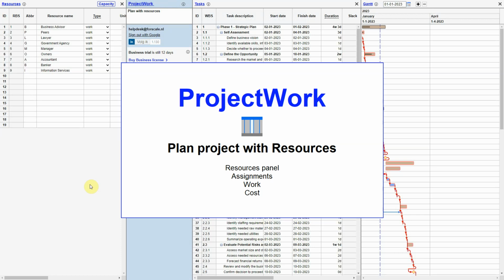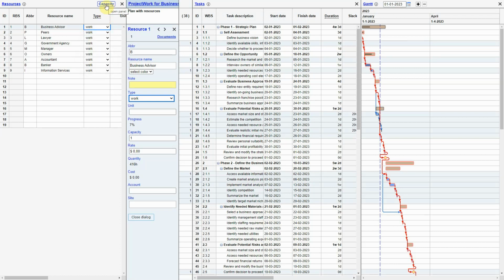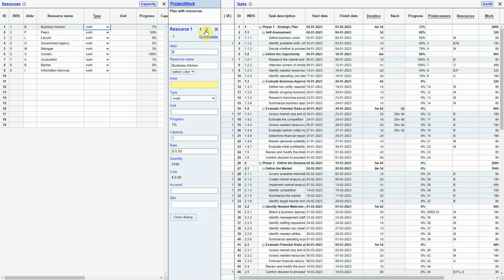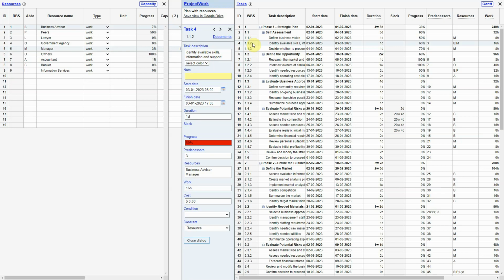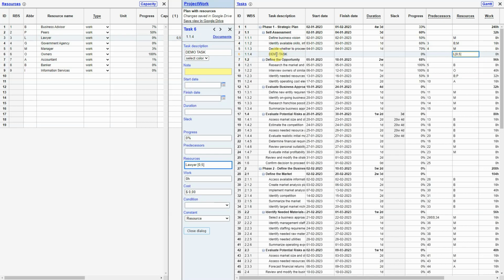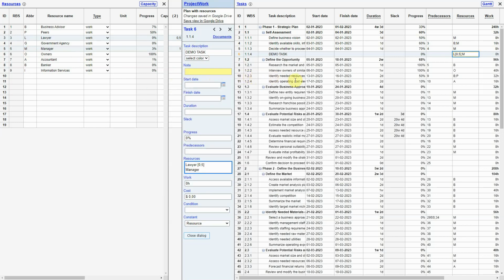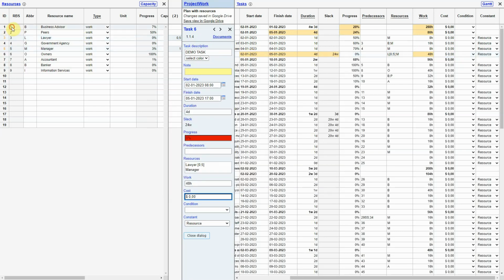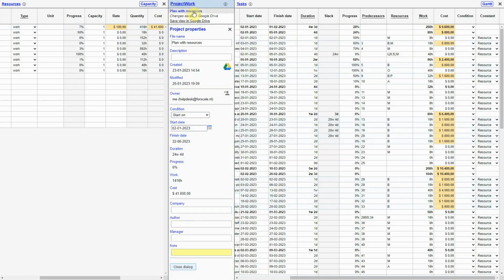Calculate project budget based on estimated work and assigned resources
A project budget can be calculated by assigning resources to tasks in the schedule. Depending on the type of resource, the cost per task can be calculated. Work type resources are priced per hour of work. ProjectWork calculates the cost per task, per summary task, resource and complete project.

00:08 Resources panel
00:42 Assignments
02:10 Work
02:39 Cost